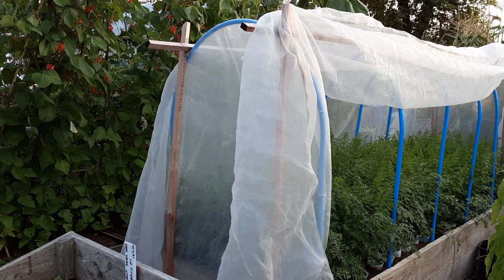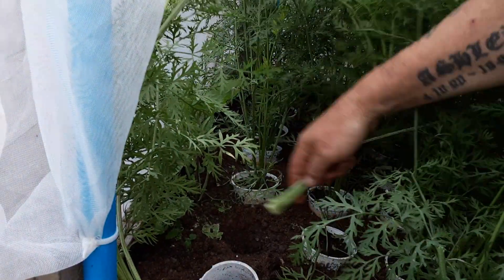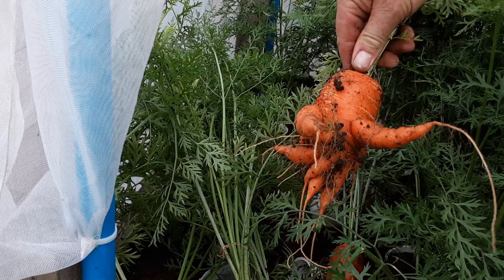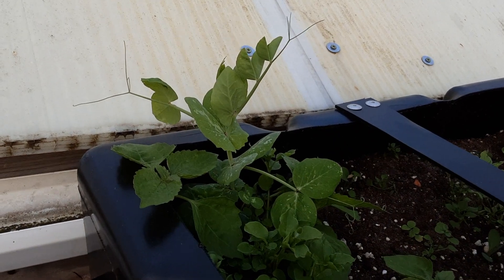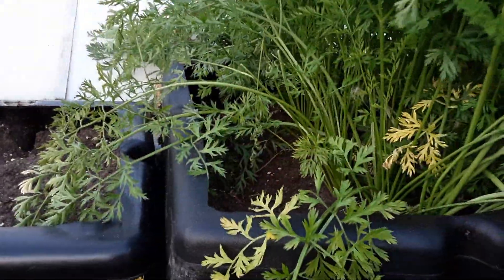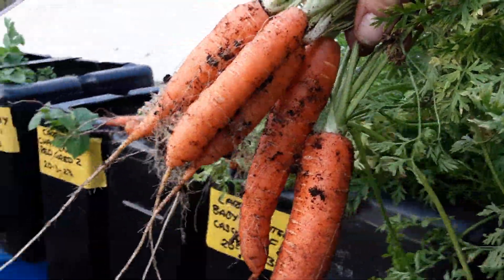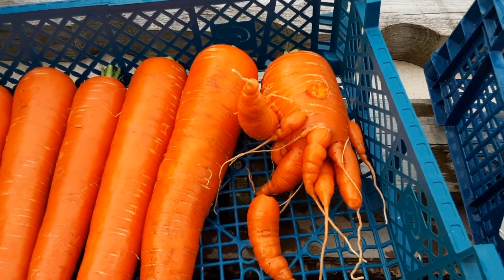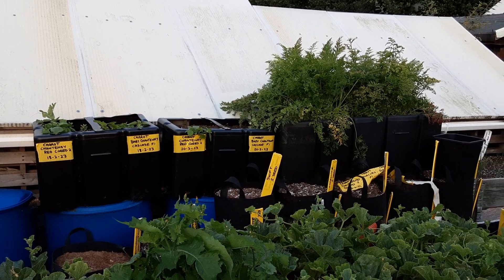Let's Talk Carrots 🥕 Sweet Candle Reveal 🥕 Carrot Water Tank Wick System 🥕 Two Naughty Carrots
Getting some really good results, so let's share our knowledge and experiences.

Brushless/dp/B09N79HNNX
Amazon.ca,